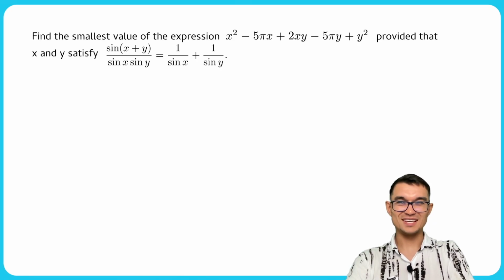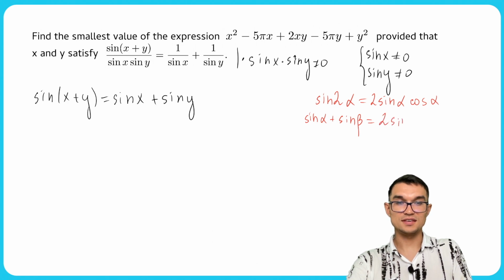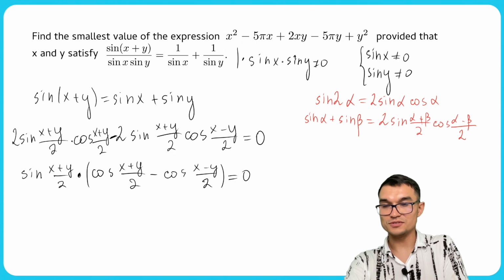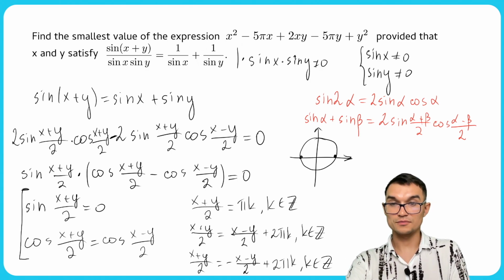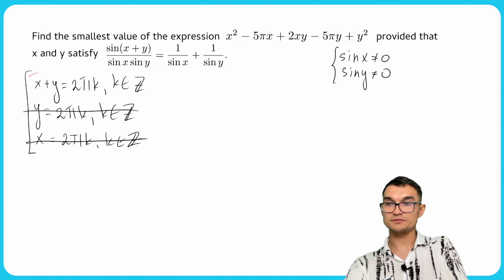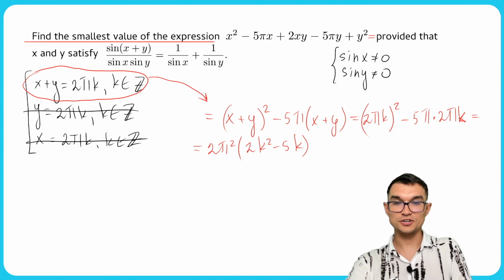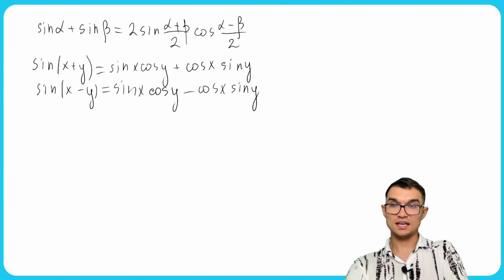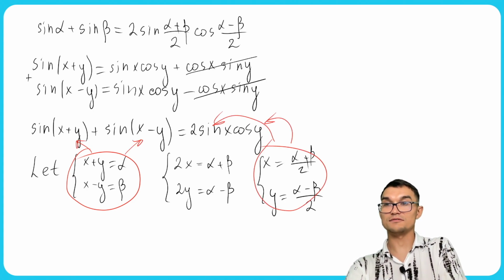Hard two variables trigonometric equation | sum of sins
This equation is a part of a harder problem, where you have to find the smallest value of an expression.

I solve the equation using formulas of a sin of a double angel and sum of sins. In the end of the video I prove the last formula.

0:00 solving the equation
5:14 proving the sum of sins formula